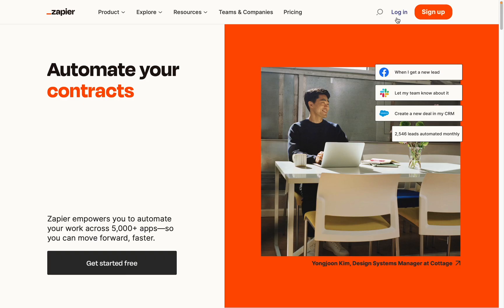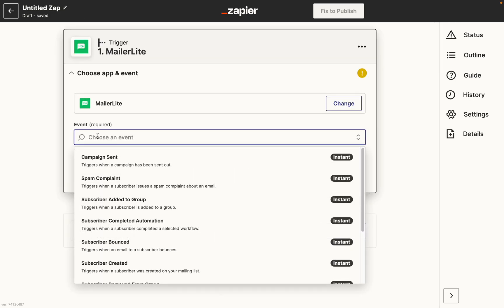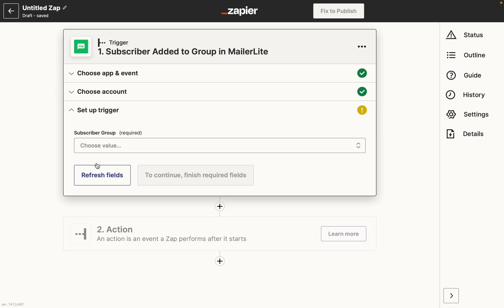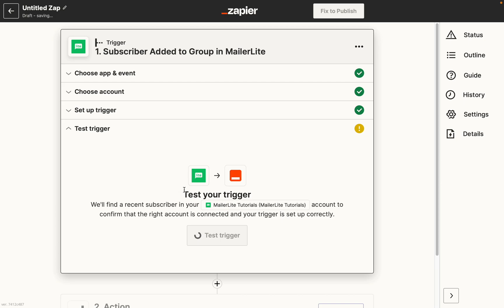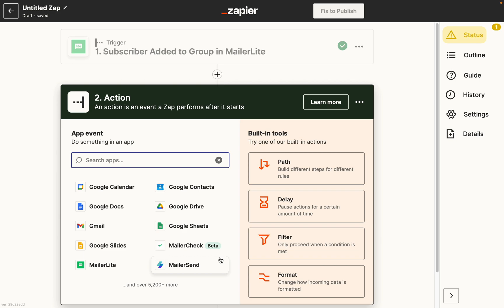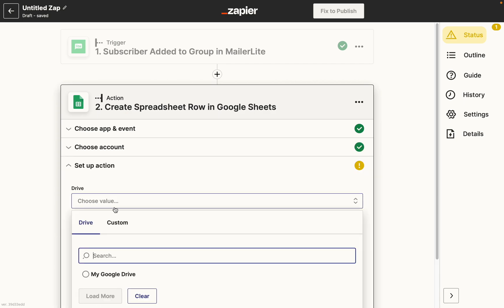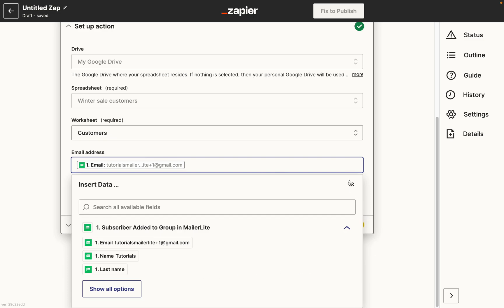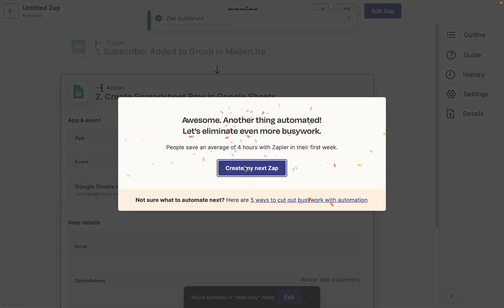MailerLite and Zapier email marketing integration demo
After watching this Zapier integration tutorial, you will know how to easily integrate MailerLite with several other software platforms within minutes. No coding skills are required!

Ready to make your life easier with simple email marketing automations? Let's go!

Sign up with MailerLite to test all our features for free

The video is also included in our email marketing academy. Acquire a full range of email marketing skills that can improve your campaigns and get an email marketing expert certification at the end. Enroll for free

This tutorial is for the new version of MailerLite. Watch the tutorial for the Classic version of MailerLite

Time stamps:
0:00 - Integrate Zapier with MailerLite
0:17 - Access your Zapier dashboard
0:26 - Create a Zap with MailerLite
0:38 - Choose the Event that will trigger your Zap
0:47 - Authorize Zapier to use your MailerLite account
1:01 - Set up the Trigger of the Zap
1:26 - Test the trigger to make sure it works
1:34 - Set up the Action of the Zap with Google Sheets
2:36 - Publish the Zap